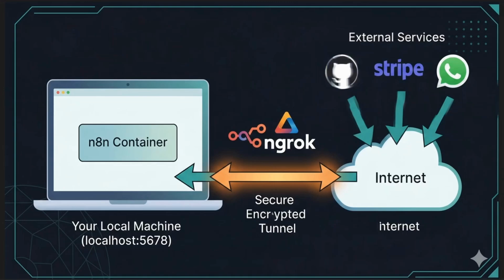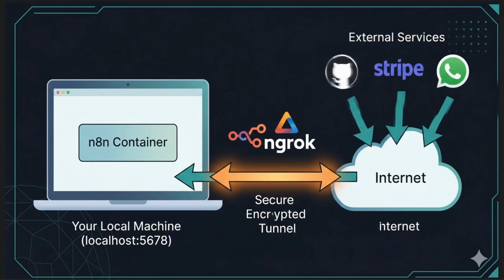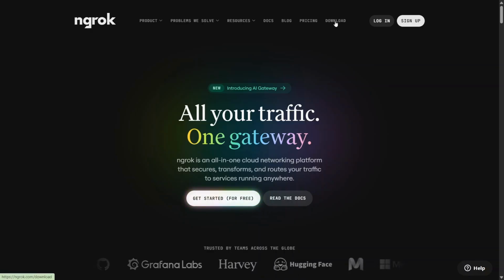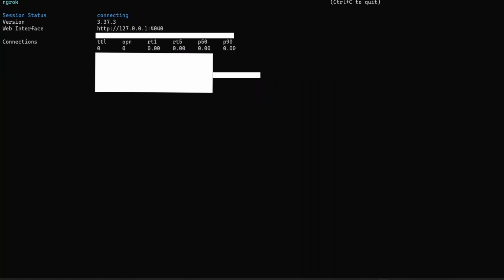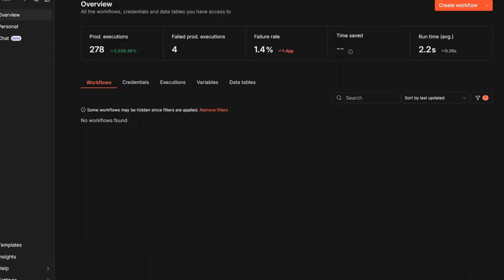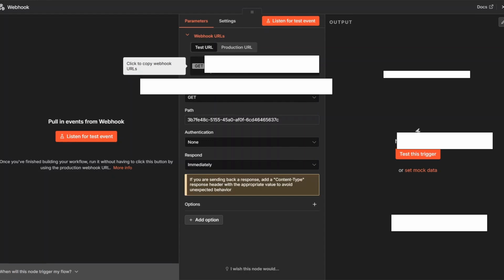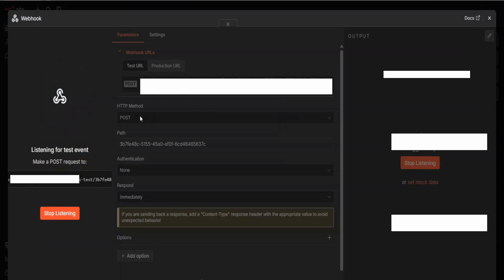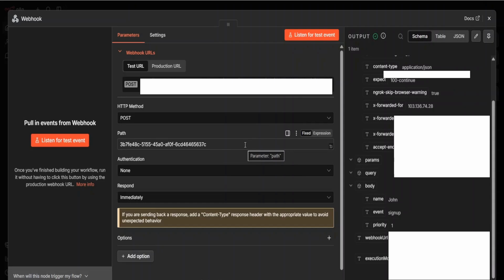N8N Webhook Node with NGROK - Complete Setup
This video provides a comprehensive demo of using NGROK and N8N with a Webhook Node, showcasing the power of automation tools in streamlining workflows. By leveraging the capabilities of N8N, a leading automation platform, users can create complex workflows with ease, integrating various services and applications to achieve seamless automation. The demo highlights the potential of ai automation in enhancing productivity and efficiency, making it an essential tool for businesses and individuals alike. With the help of ai tech, users can automate repetitive tasks, focus on high-value activities, and drive innovation. The video is part of a larger series of n8n tutorials, designed to help users master the art of automation and unlock the full potential of ai workflow management. By watching this video, viewers will gain a deeper understanding of how to harness the power of automation tools and ai tools to transform their workflows and stay ahead in today's fast-paced digital landscape.